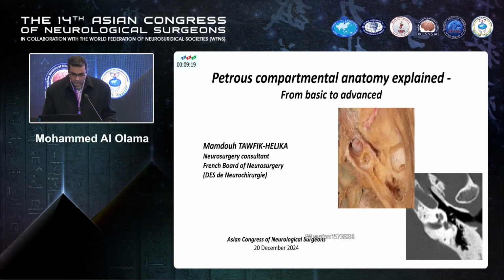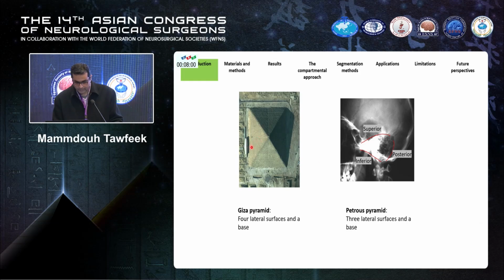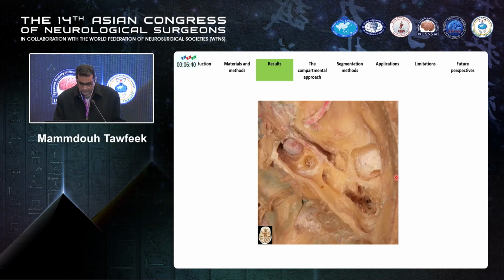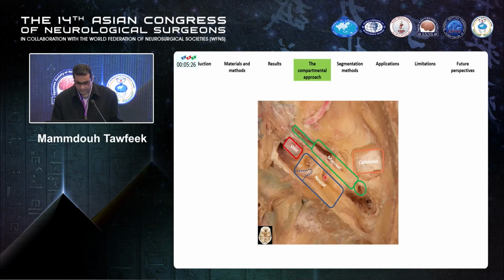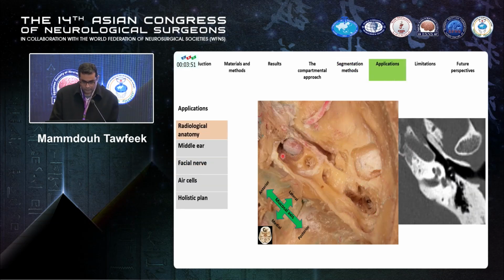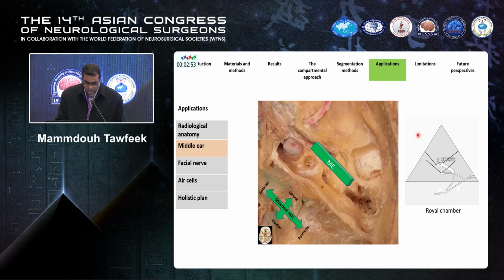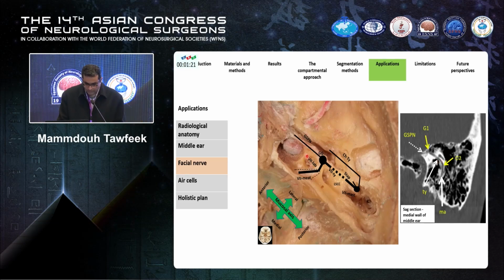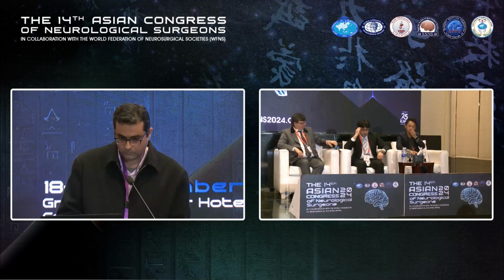07 Petrous compartmental anatomy explained from basic to advanced Mamdouh Tawfeek